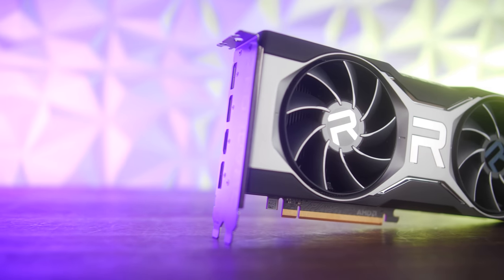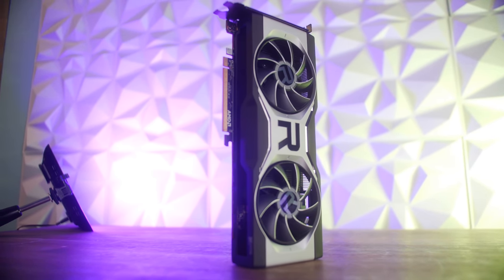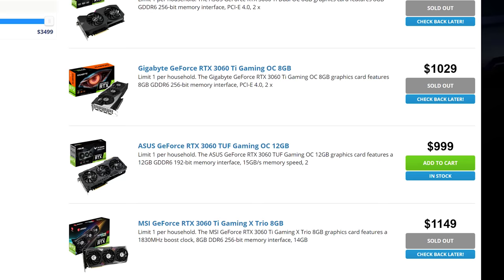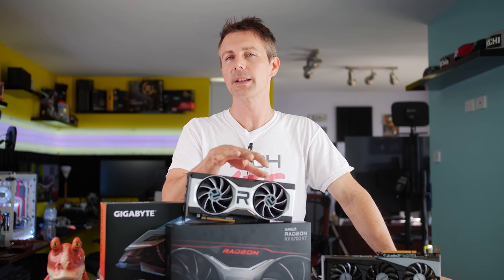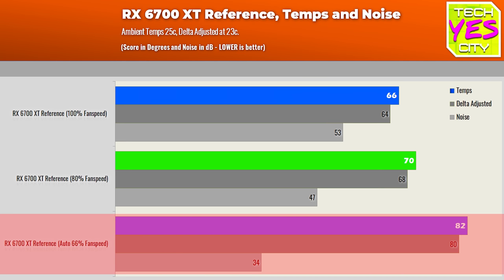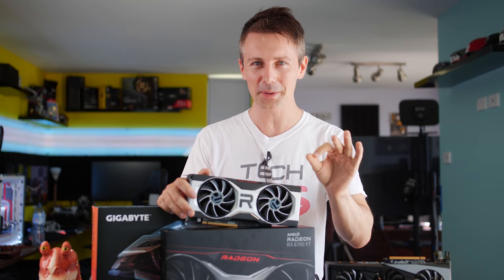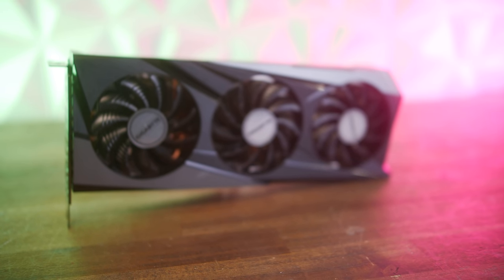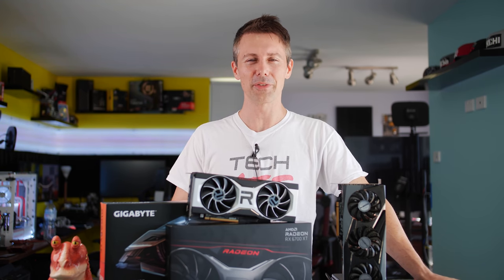RX 6700 XT Stock... (Reference Review)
RTX 3060 Ti, RTX 3060 and 3070 are pretty much sold out.  Though are you looking for a Graphics Card that's New from AMD? Well chances are it's going to be very hard to get one right now, at least at a decent price.  The $479 SEP from AMD seems to have been on the reference cards. However

One day these cards will come in at MSRP again

Get in with a chance to win one of these cards